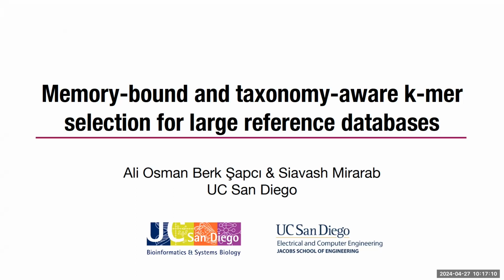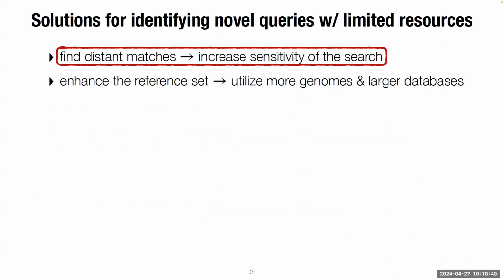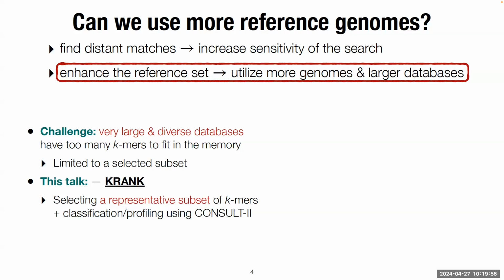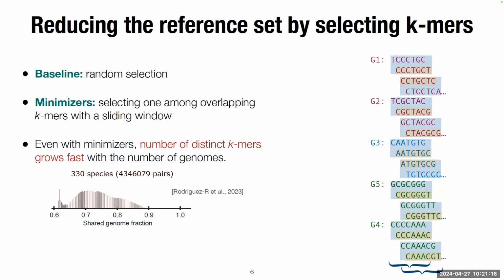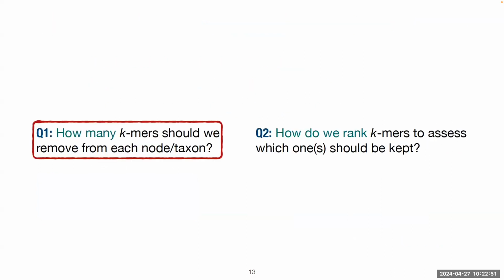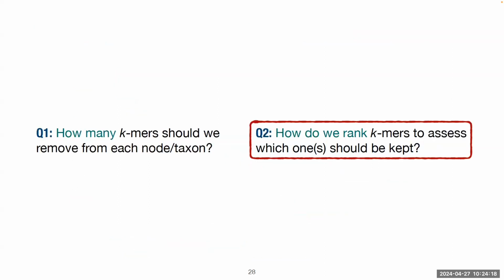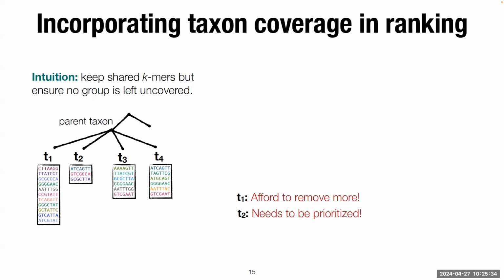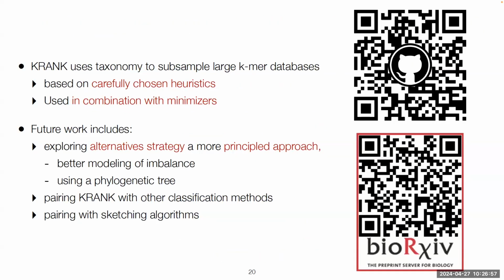Talk 3: Memory-bound and taxonomy-aware k-mer selection for ultra-large reference libraries